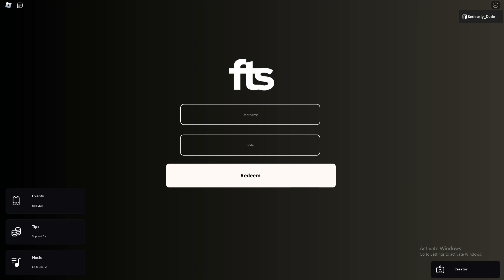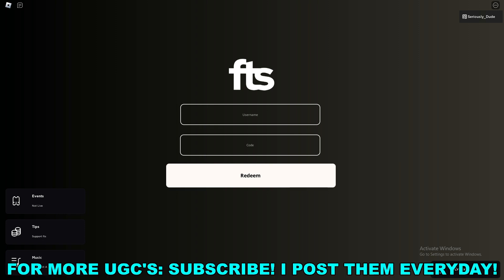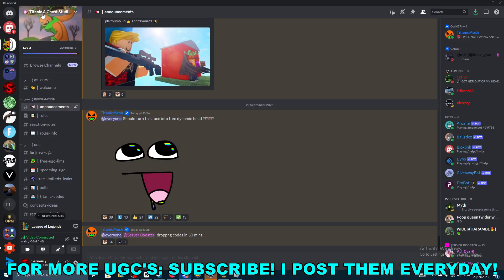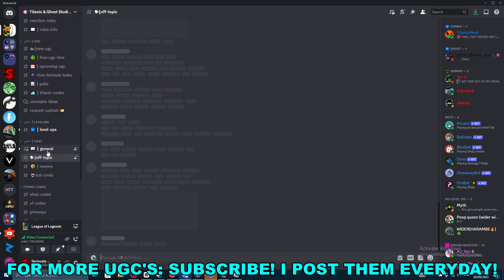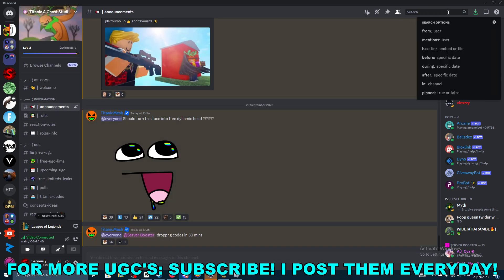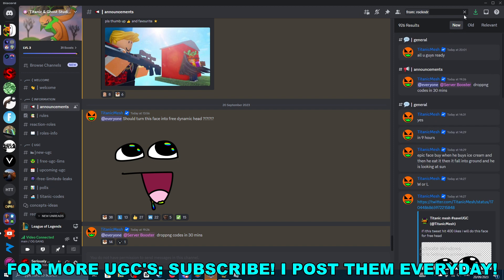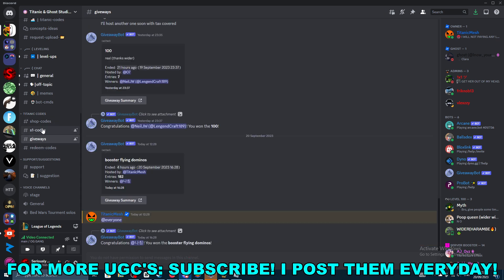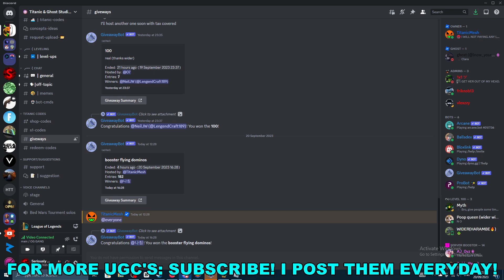How To Get Supporter Flyiong Dominos in fts codes (ROBLOX FREE LIMITED UGC ITEMS)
Unlock the Supporter flyiong dominos Free Limited UGC in Roblox's fts codes

Are you an avid Roblox player looking to score the limited Supporter flyiong dominos for your avatar in this popular Roblox game? You're in luck! This guide will walk you through the steps to obtain this coveted item absolutely free.